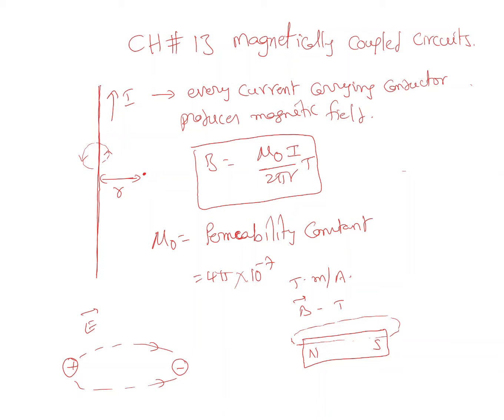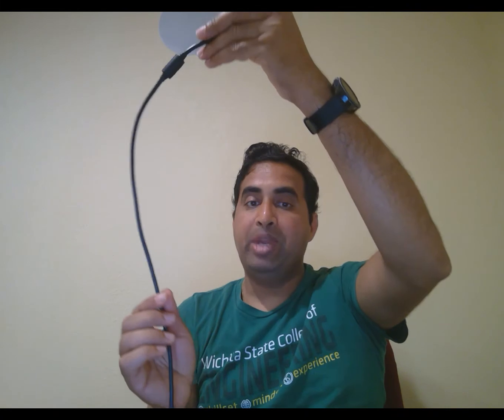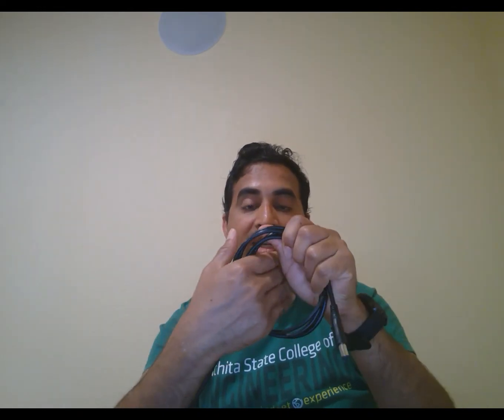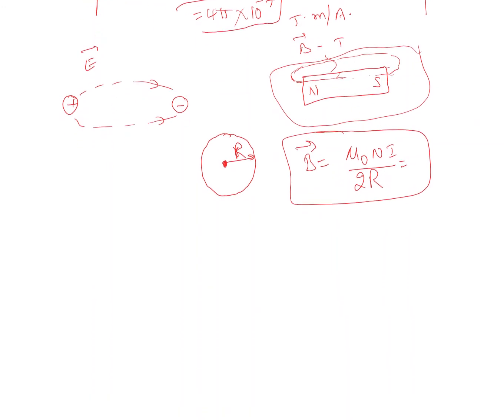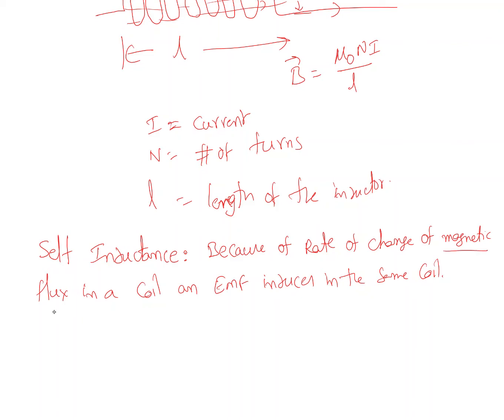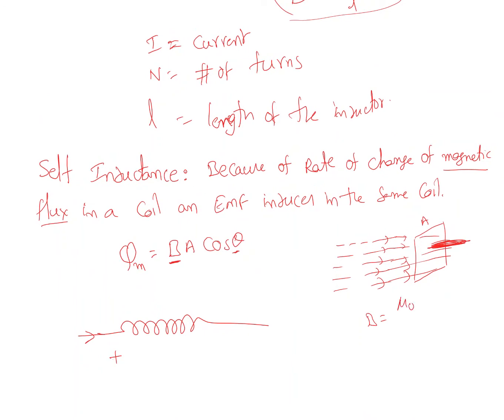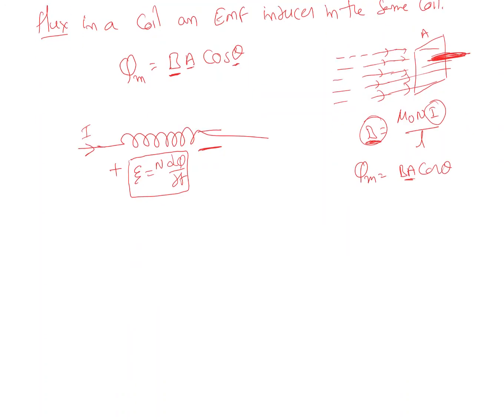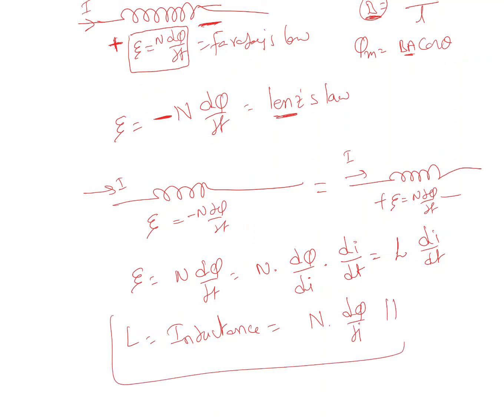Magnetically coupled circuits 001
In this video I talked about Magnetic field and self inductance